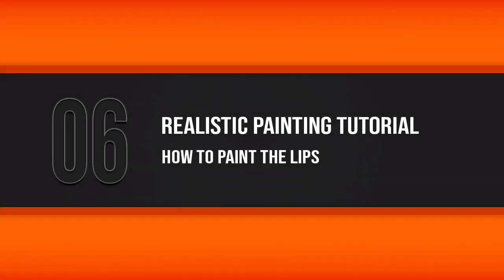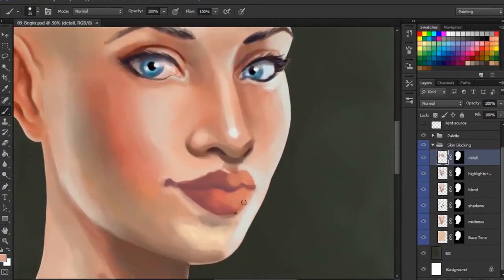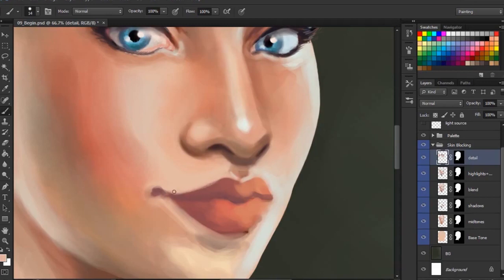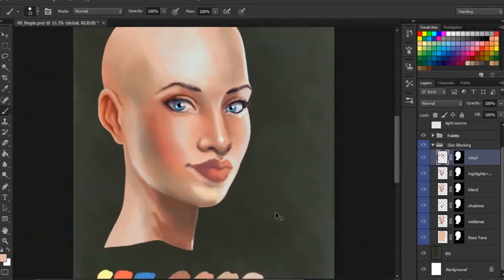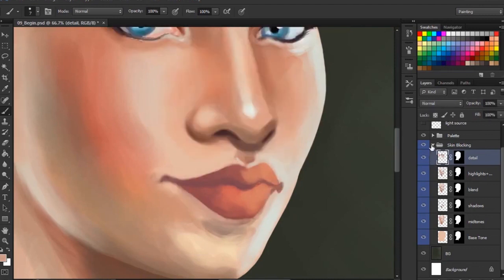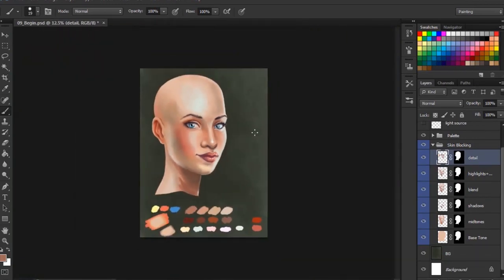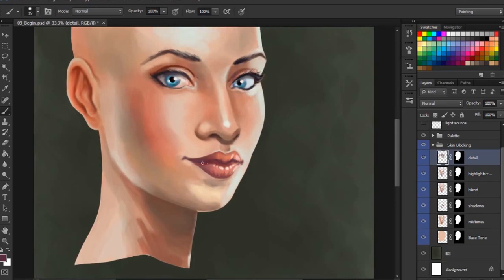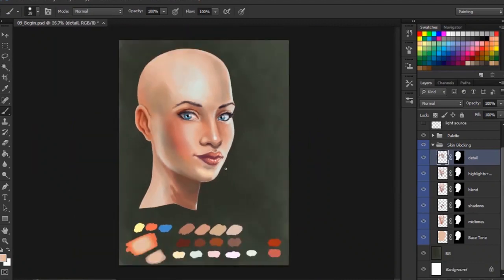How to Paint a Realistic Lips - easy way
Tutorial Name: Make Realistic Painting
Lesson Title: How to Paint a Realistic Lips
Lesson Order: Lesson 06

Description:

In this video I'll show you how to paint a realistic lips using photoshop and make it more realistic or semi realistic, also I'll show you the easy way to painting a realistic lips and how to add the details you want to any lips.

Requirements:
- Computer
- Photoshop
- Focus with the video

Lesson 06: How to Paint a realistic lips
Link: the current lesson

Artwork Copyright ( in thumbnail) :
- Boy: Unknown artist
- Girl :Artwork by HAREN (Kim Han seul)